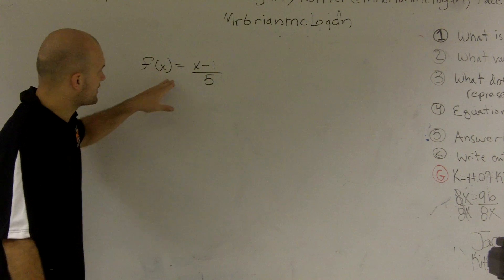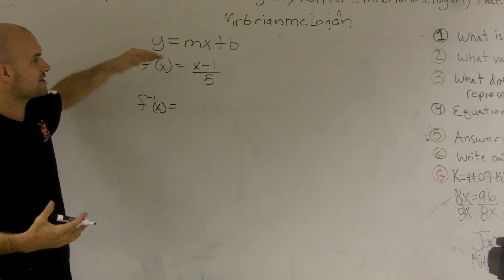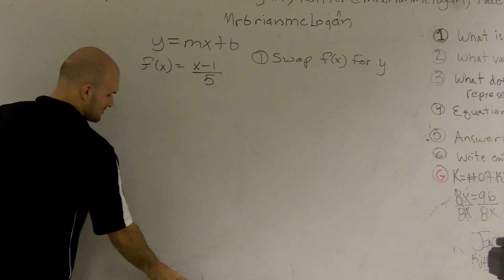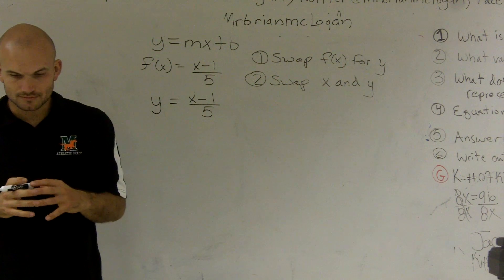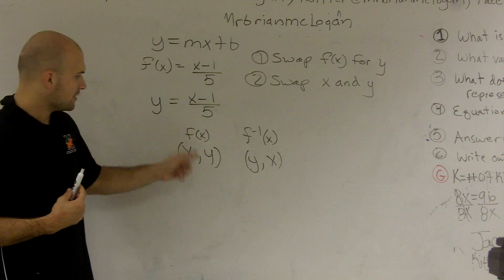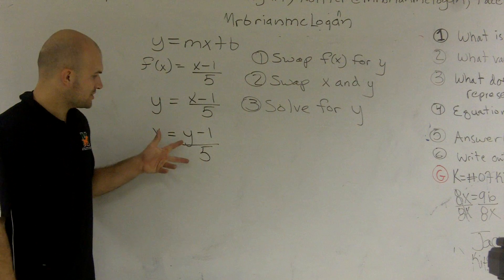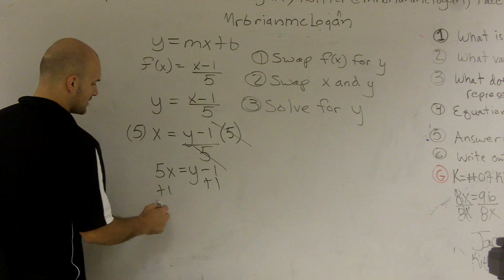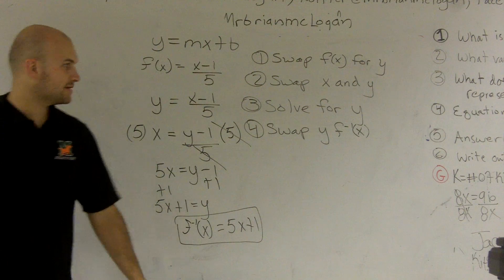How to find the inverse of a rational function